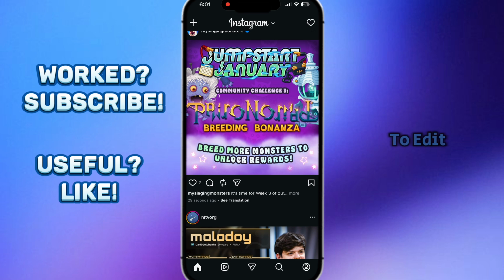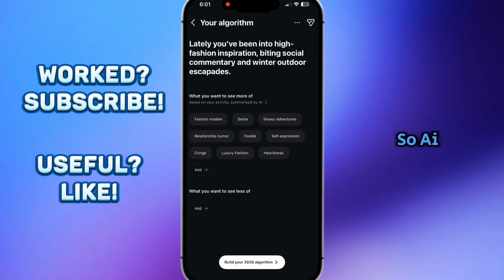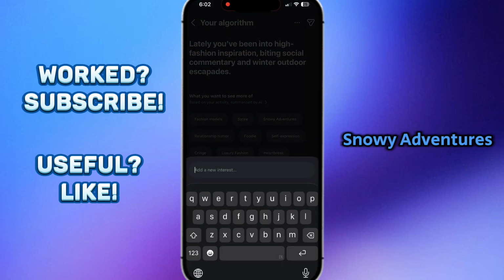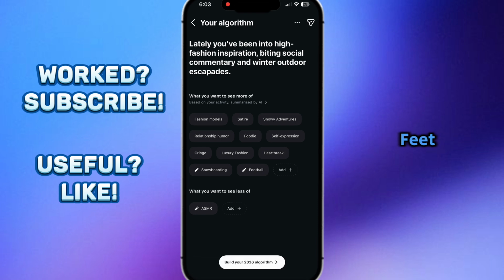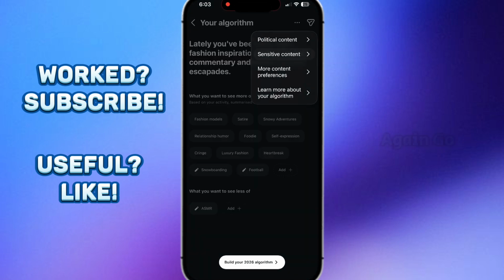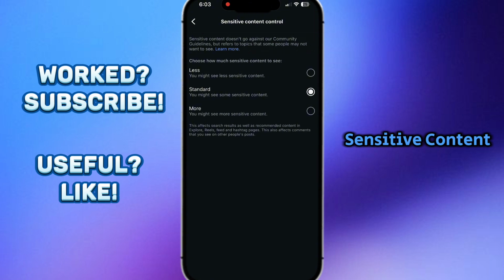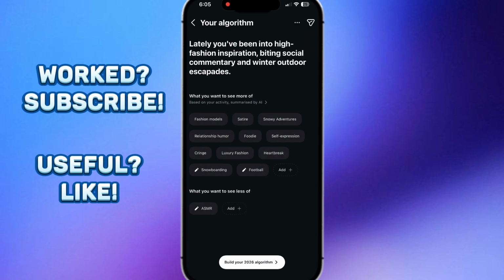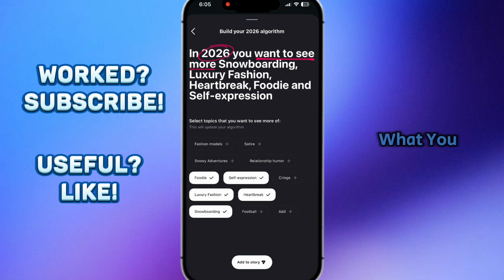How To Build Your 2026 Algorithm On Instagram (New Feature) - Guide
Level up your Instagram in 2026: Build your own algorithm.

Master the new rules, create content that clicks, and train the system to work for you—not the other way around. This is your step-by-step guide to future-proofing your Instagram reach.